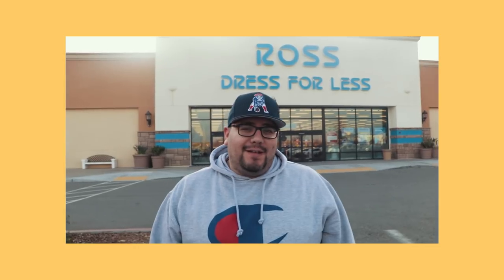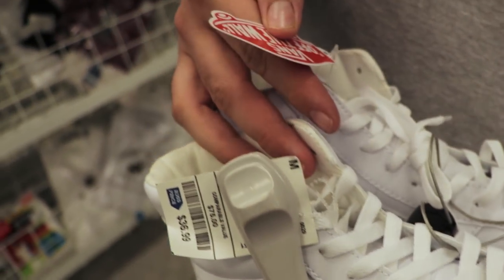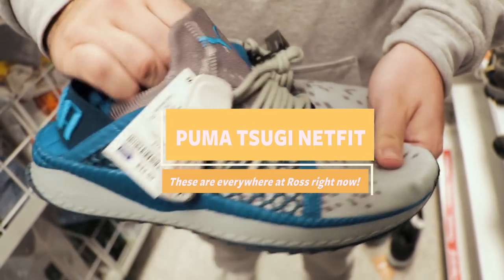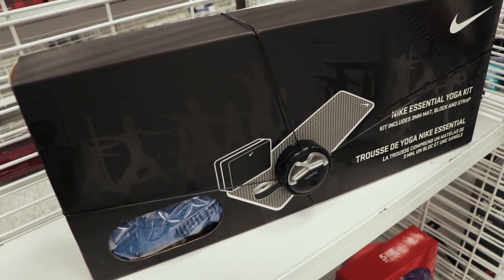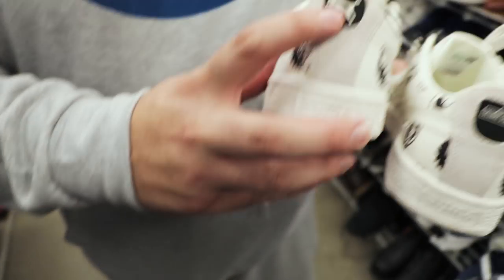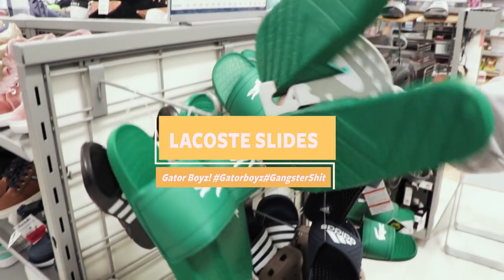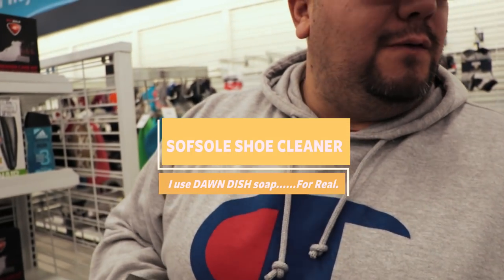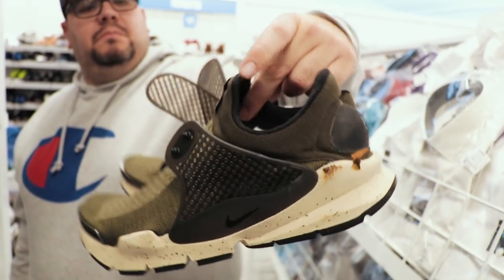Ross Finds *In Store* Puma x Sesame Street Collabs, Nike Huarache 2k4 + MORE!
Ross Finds yet again! Join me as I travel to all the Ross, Burlington and DD's in my city looking for sneakers! I stumble across some Puma x Sesame Street Collabs, Nike Huarache 2k4, Nike Sock Darts and a bunch more.

**CONNECT WITH BIG NACHO ON SOCIAL MEDIA**